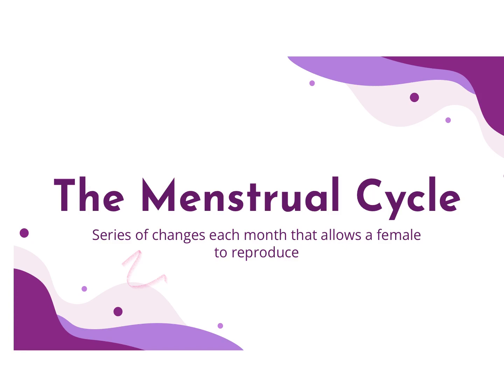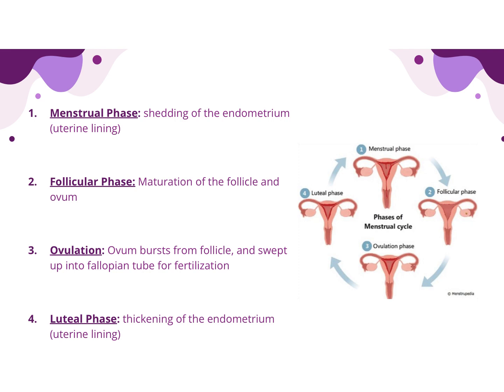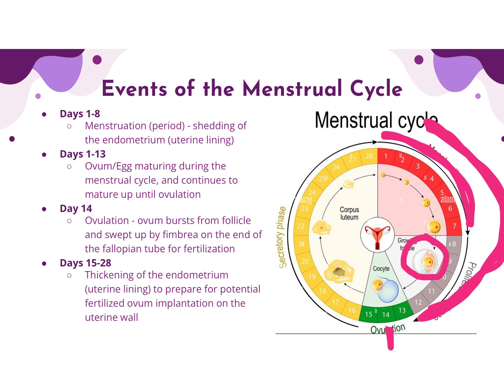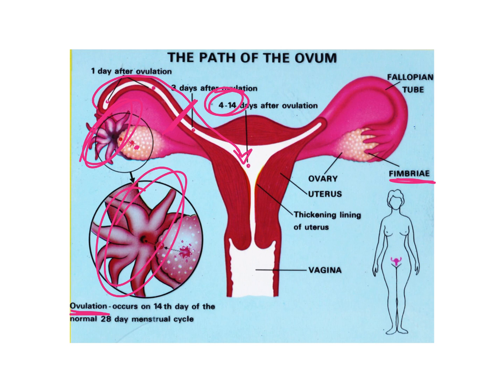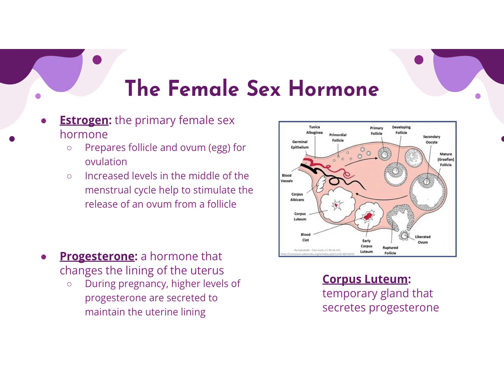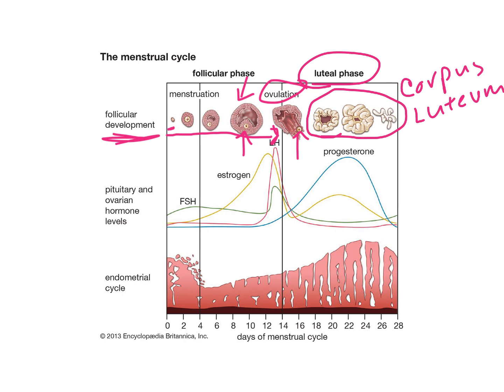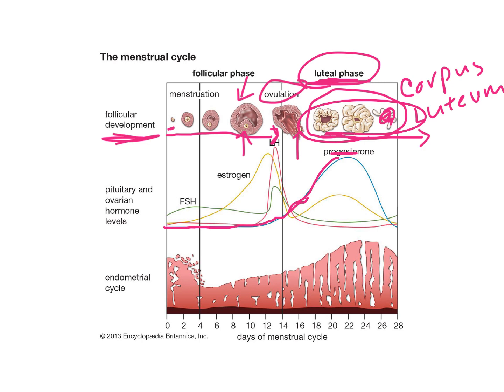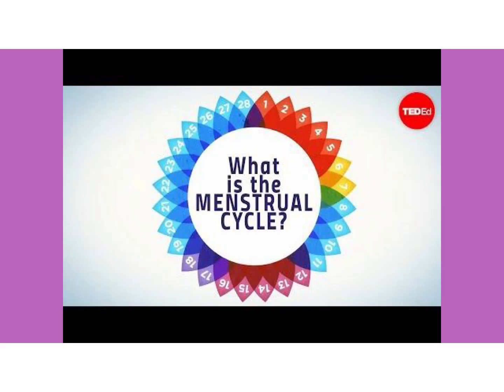Growth and Development: The Menstrual Cycle